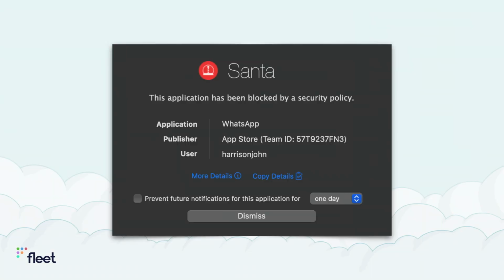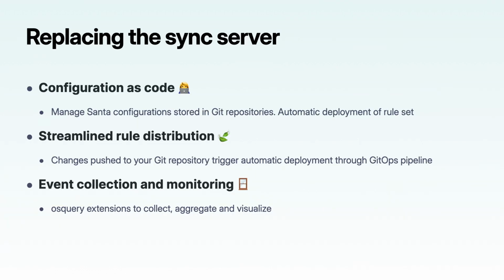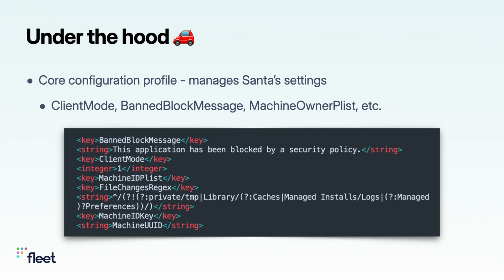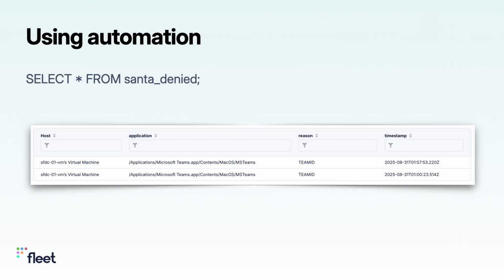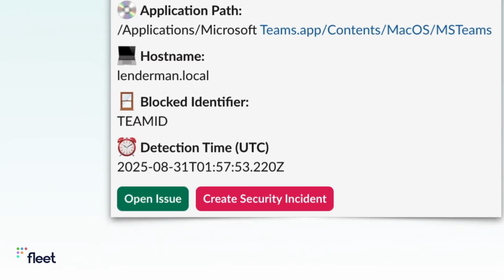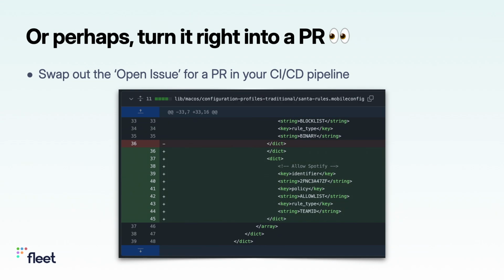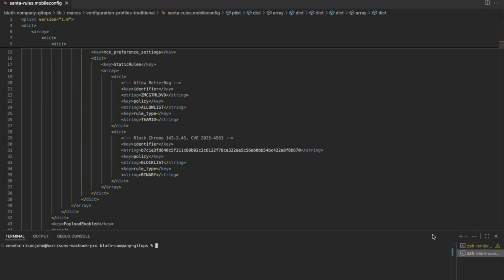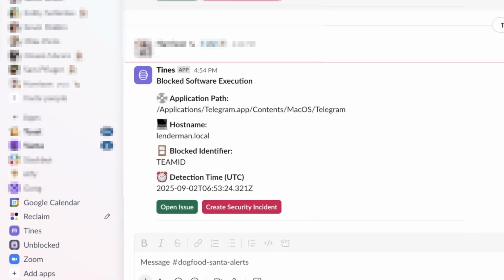Santa's Little Helper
Presenter: Harrison Ravozzolo

Santa is a binary authorization system that has been a cornerstone of macOS security for organizations serious about application control. However, the traditional Santa deployment model comes with additional operational overhead at scale, primarily centered around the need for a dedicated Santa sync server. In the conventional setup, Santa requires a custom sync server implementation to

- Distribute allow/deny rules across your fleet
- Collect execution events and blocked binary reports
- Manage configuration changes and rule updates

At the time of writing, there are currently three off-the-shelf sync server solutions available:

- Moroz - A golang server that serves hardcoded rules from simple configuration files.
- Rudolph - An AWS-based serverless sync service built on API GW, DynamoDB, and Lambda components.
- Zentral - An event hub to gather, process, and monitor system events and link them to an inventory.

Running any of these solutions may incur additional infrastructure costs, add additional upkeep, and you might have to adopt a configuration language specific to the solution. What if you could get all the benefits and functionality of a sync server using your existing device management solution?